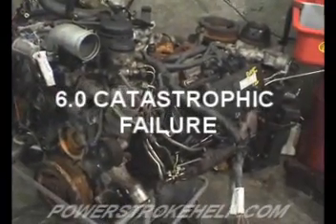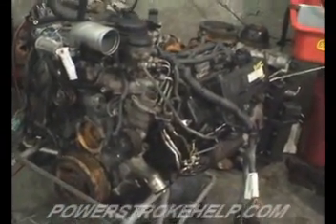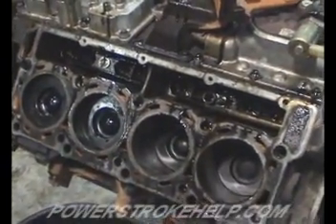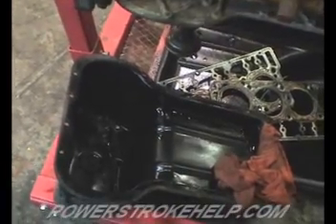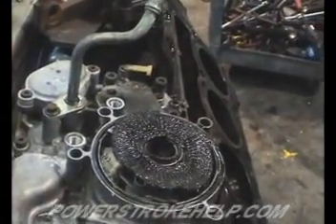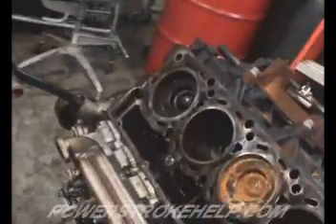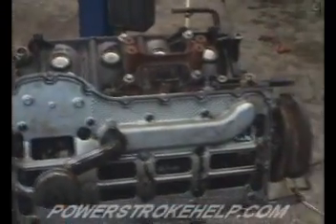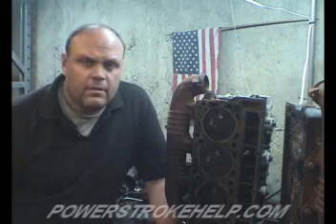6.0 CATASTROPHIC ENGINE FAILURE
THE CASCADING EFFECT OF REPEATEDLY RUNNING THE 6.0 POWERSTROKE FORD DIESEL ENGINE HOT. THE BREAKDOWN OF COMPONENTS EVENTUALLY DESTROYS THE ENGINE